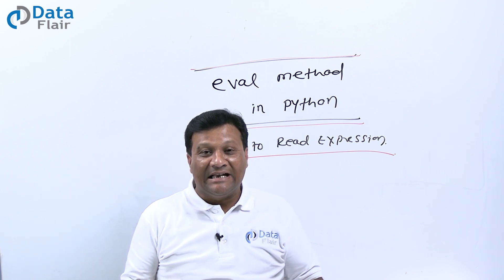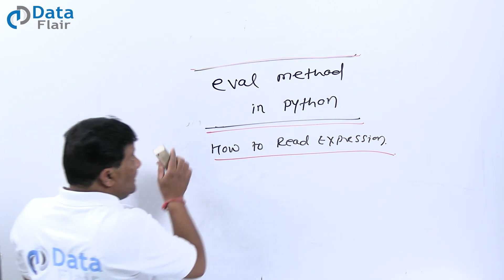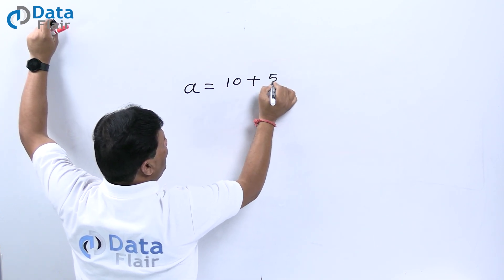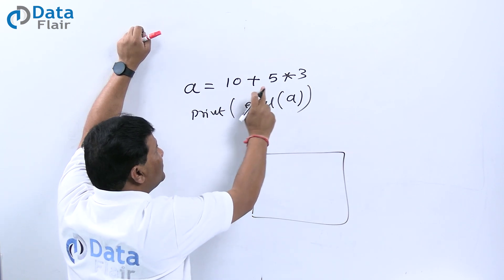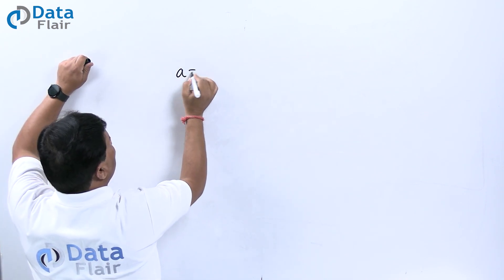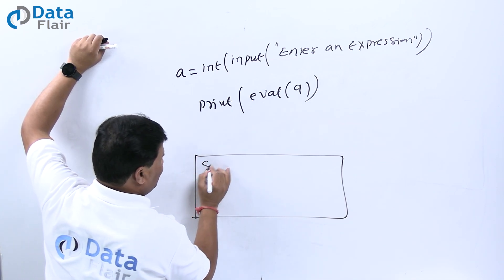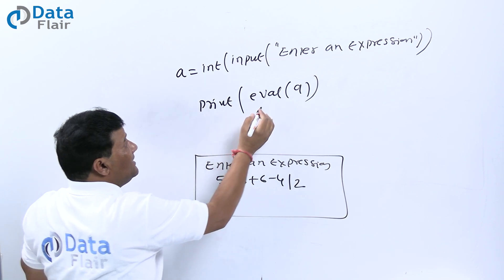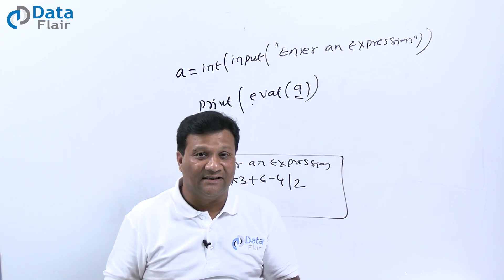eval method in Python | Use of eval() Function in Hindi | How to Read Expression in Python